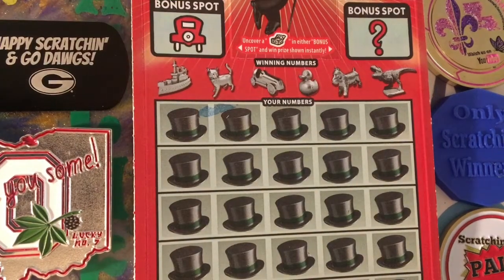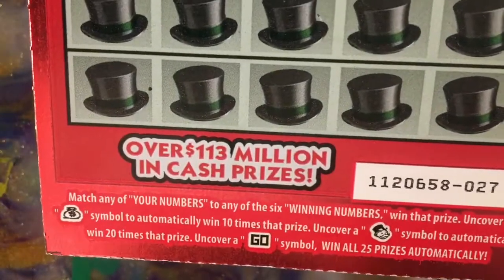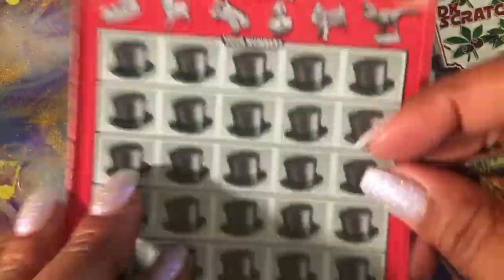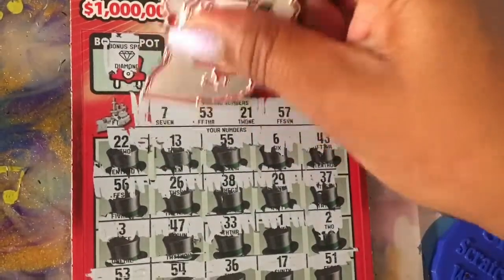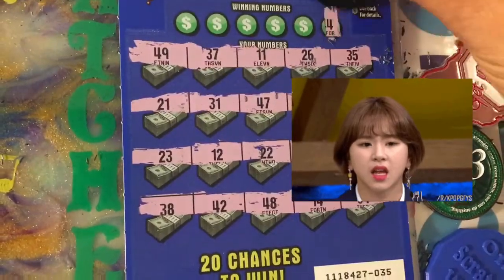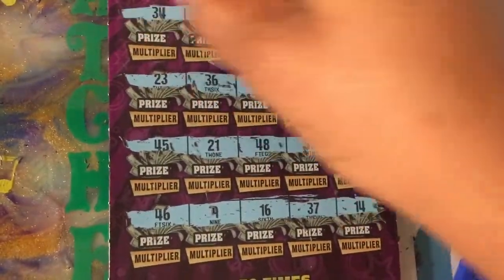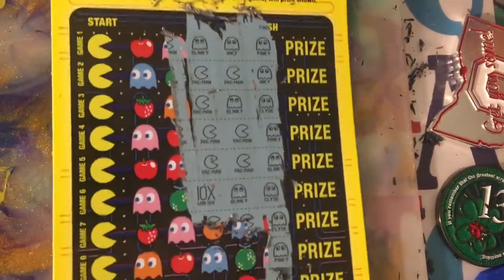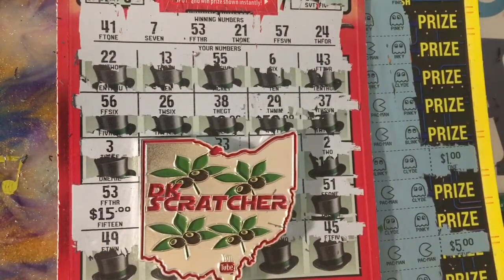Mr. Monopoly & Pac Man Hit The Same California scratchers new scratch offs scratch cards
California Lottery Tickets
(2) $10 Monopoly
(1) $10 Pac Man
(1) $10 Set For Life
(1) $10 Million Dollar Multiplier